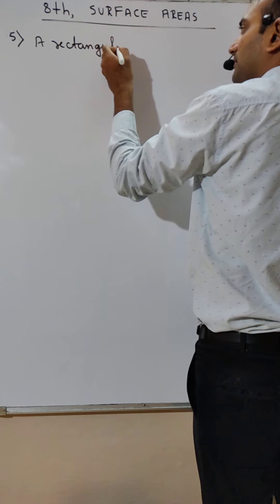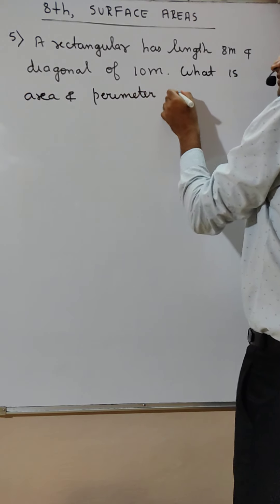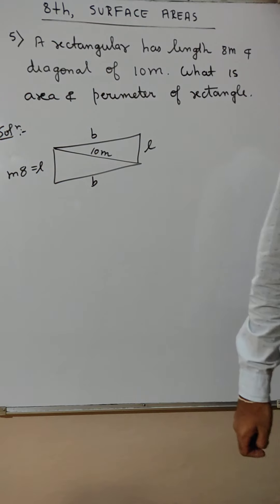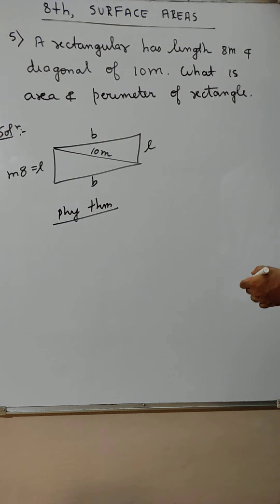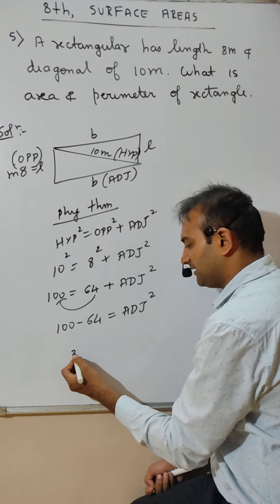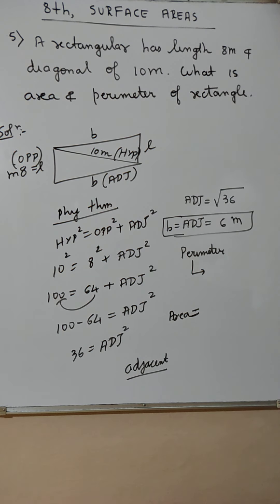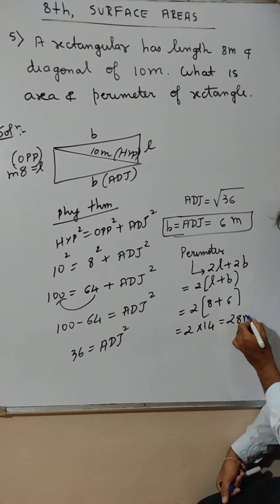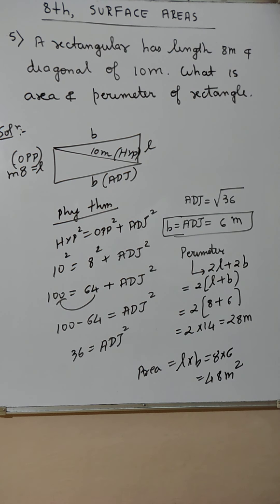#7 | 8th Std | Maths | Surface Area and Volumes